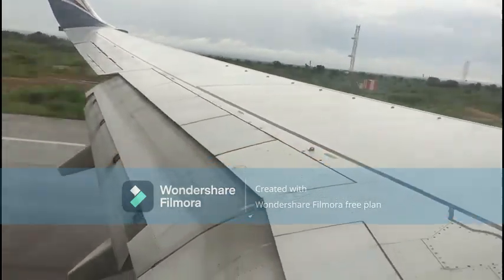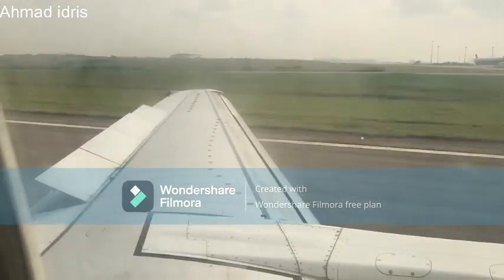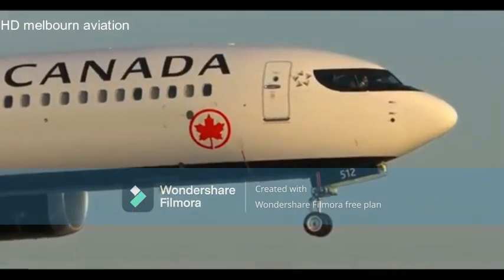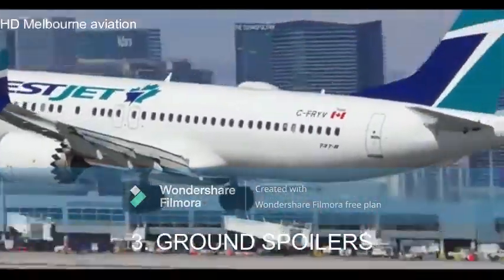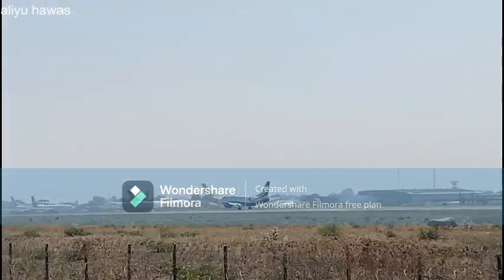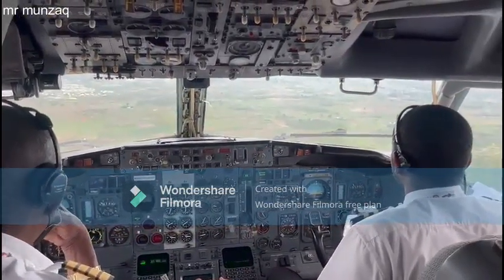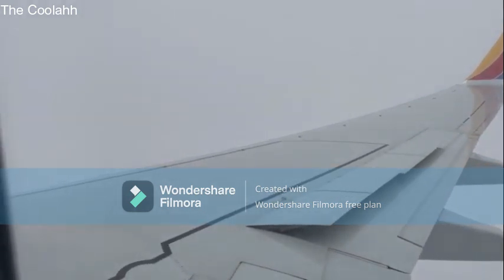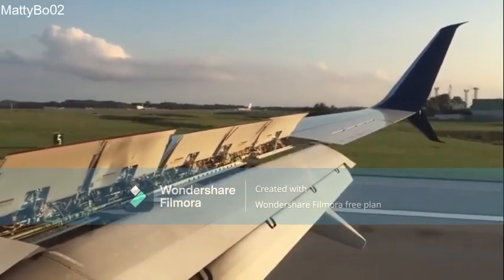Boeing 737 flight spoilers and ground spoilers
In the video i have explained the three purpose of flight spoilers and ground spoilers on the boeing 737